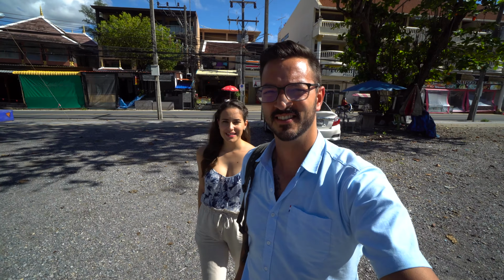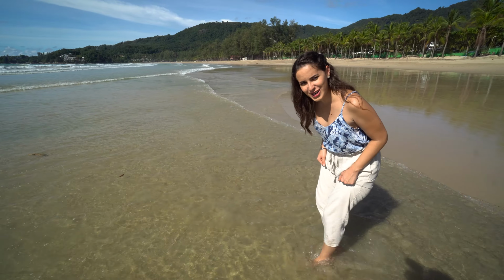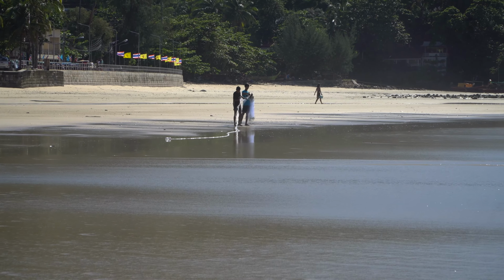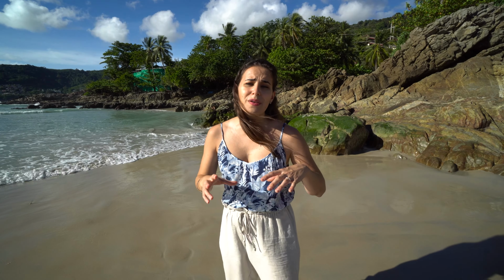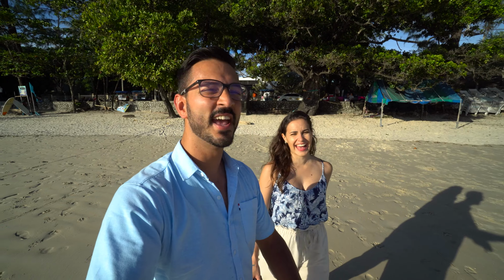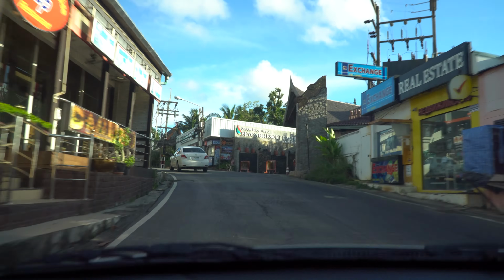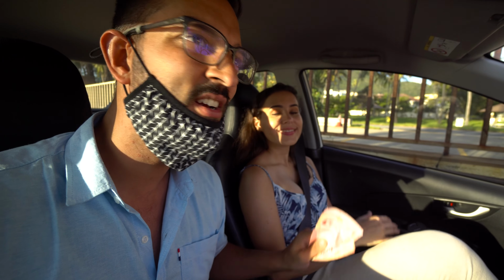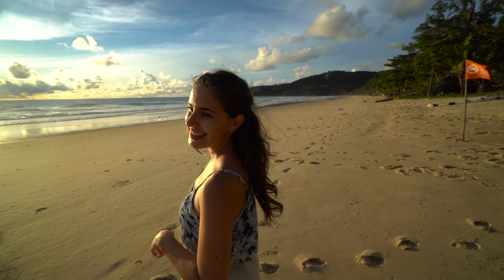BEST of Phuket Thailand 4K 2020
Visiting Phuket Thailand soon, or just looking for the best and most beautiful places in Phuket? Join us as we show you the best of Phuket Thailand in 4K in 2020!

Want to learn how we travel full time?

This last trip to Phuket Thailand felt like a dream! At first, we were worried about how Phuket was affected by the pandemic, but after arriving to Patong Beach, we swiftly realized we had nothing to worry about! On this day, we went to Phuket Thailand's best beaches including Kamala Beach, Karon Beach, Kata Beach, and Patong Beach! We were amazed by how beautiful the beaches in Phuket were and surprised with how clean they were, too! By far, Karon beach for sunset is the best beach for sunset in Phuket. If you're looking for Phuket nightlike, Patong Beach is the beach most people gravitate toward. But Kata Beach Phuket and Kamala beach Phuket are both known for their surfing, clear water, and family-oriented vibe. These two phuket beaches were beautiful and we really recommend them! We hoped that you liked our Phuket Thailand guide, and learned a little bit more about what to do in Phuket, what to see in Phuket, and figured out the best beaches in Phuket Thailand!

Vlogging Gear:
Main Camera
Wide Angle Lens
Zoom Lens

About Us:

We are dreamers, doers, and digital nomads. We traded our cars for cameras so that we could pursue this crazy life of full-time travel. Since becoming a digital nomad, our lives have changed beyond what we thought possible. Now we teach others how to become digital nomads, too!